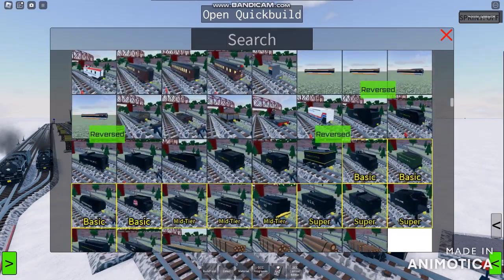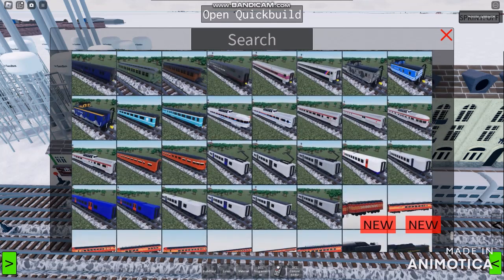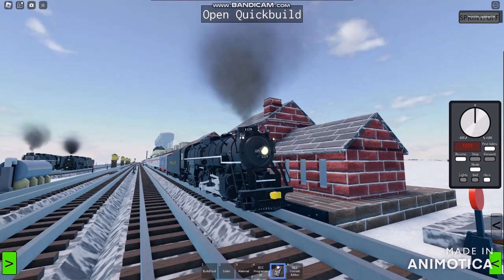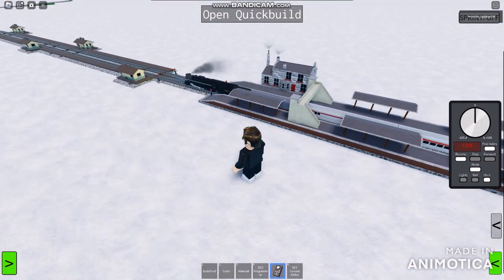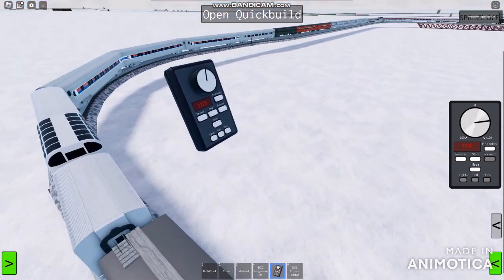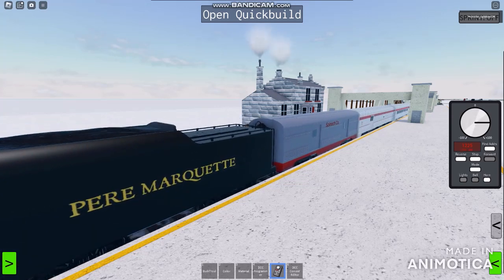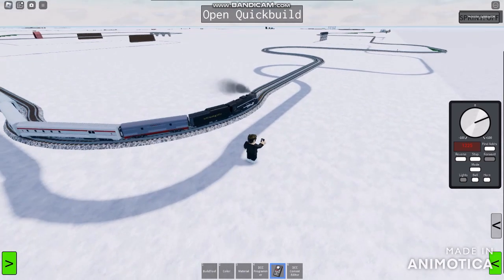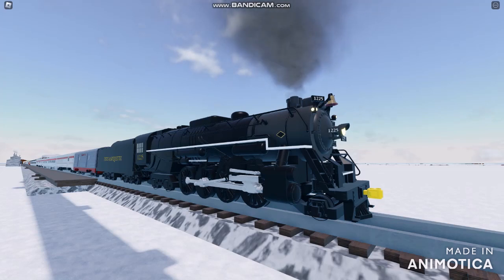RO-Scale Sandbox The North Pole Express on Budget Coaches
BROFIST .

WARNING!

Good Night✌